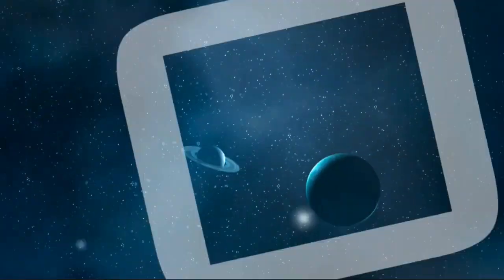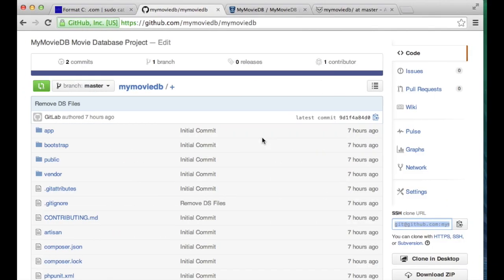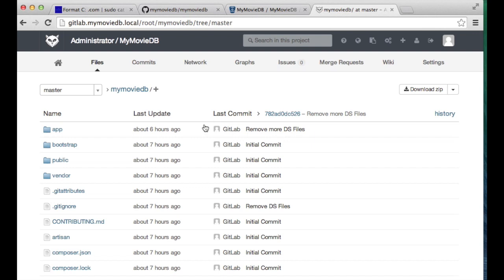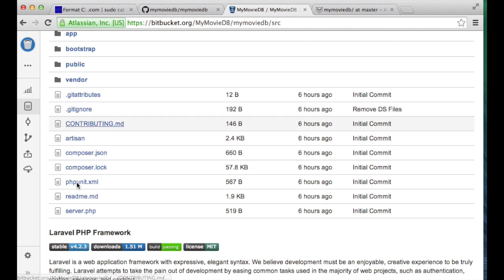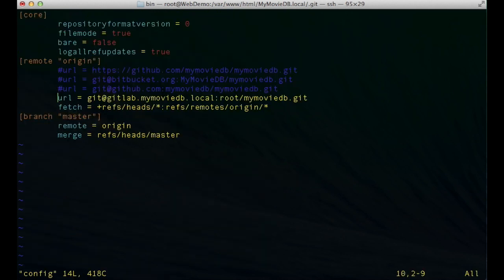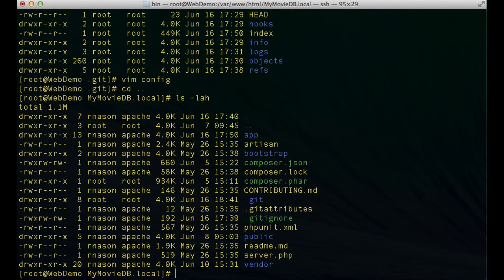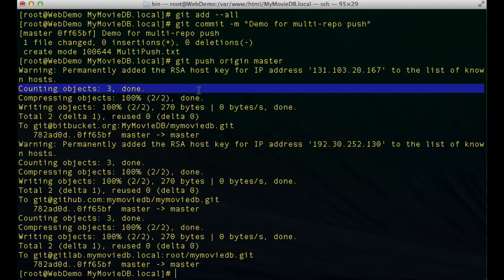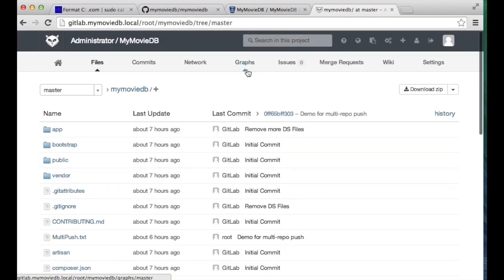Push your project to multiple Git Repos.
In this video we quickly go over setting up your .git/config file to push to multiple git repos with a single git push command.